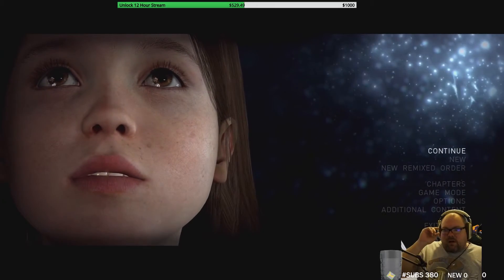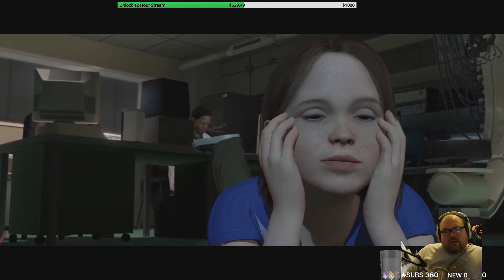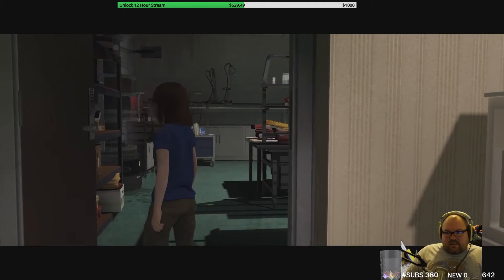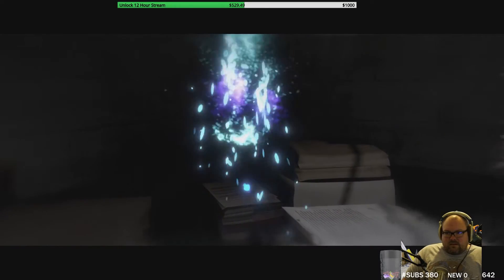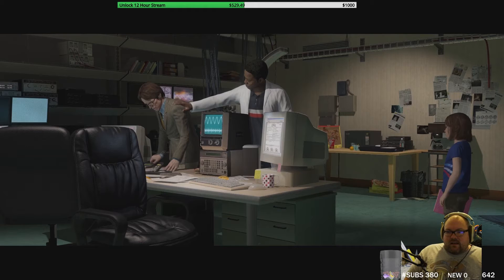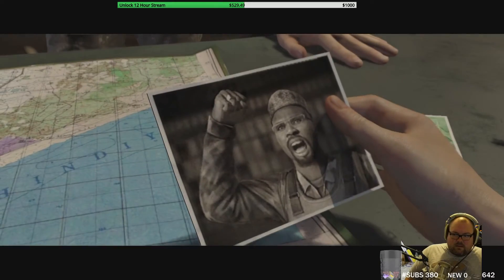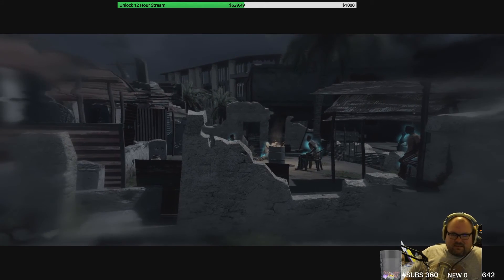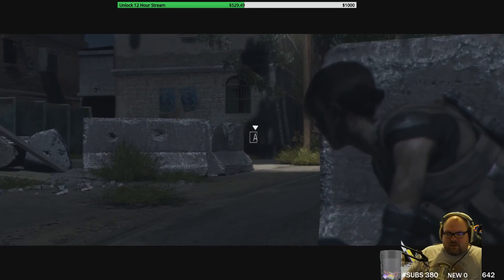Beyond: Two Souls with Guude - E14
A unique psychological action thriller delivered by A-list Hollywood performances by Elliott Page and Willem Dafoe, Beyond: Two Souls takes you on a thrilling journey across the globe as you play out the remarkable life of Jodie Holmes.